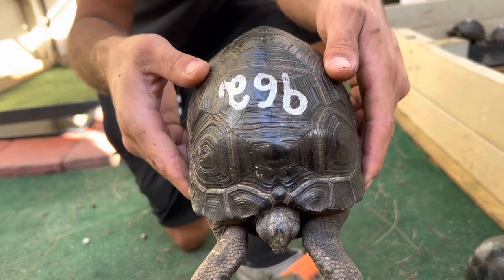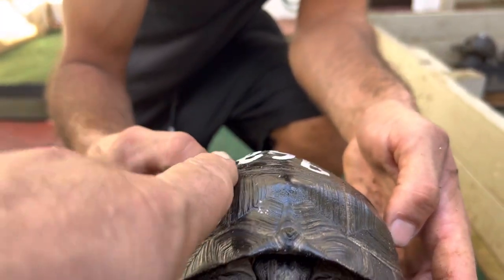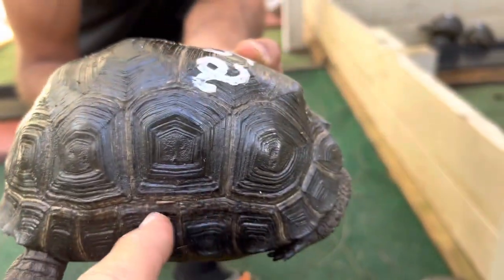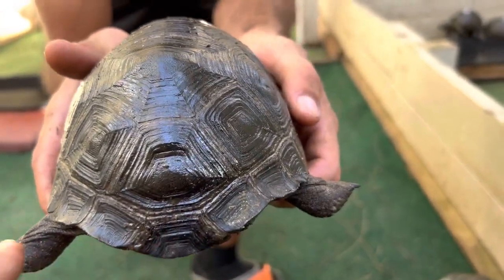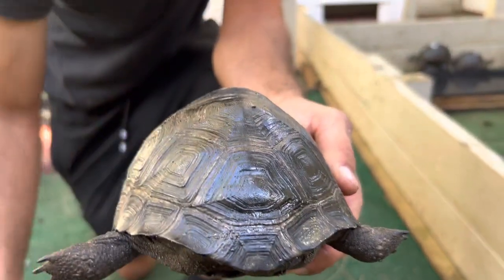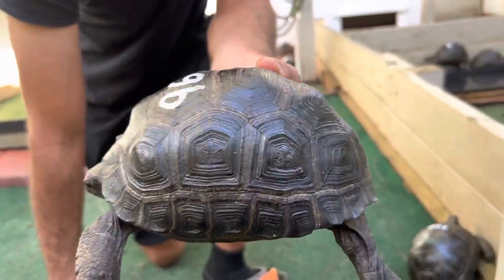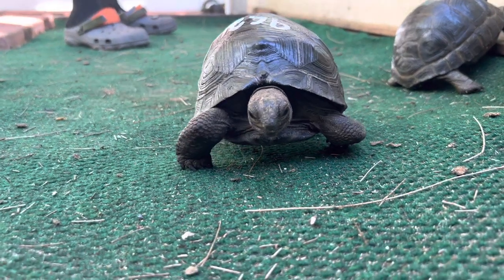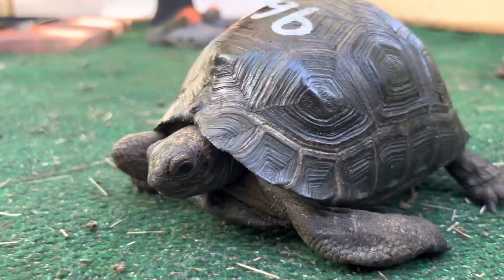ID#962 6 3/4 in. Perfect Scute Long Tortoise with a Lopsided top shell "Best Price"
If your interested in saving money but still want a bigger tortoise maybe to pair up with one you already have.
This guy is a good choice you already know these minor imperfections and mean nothing you might as well save the money.